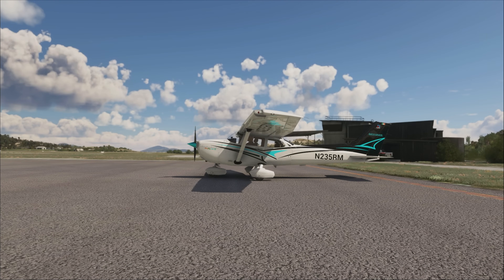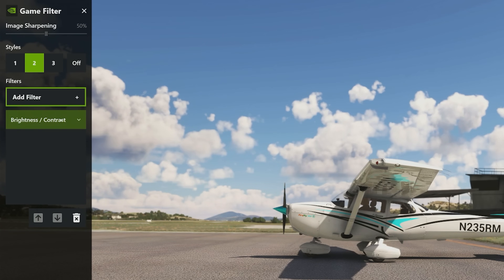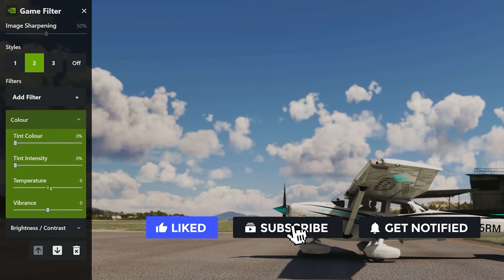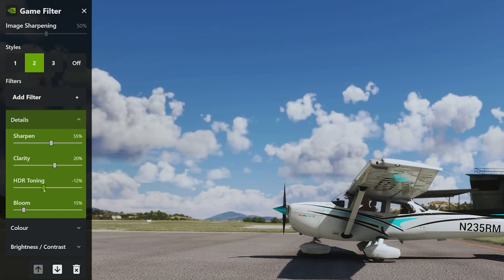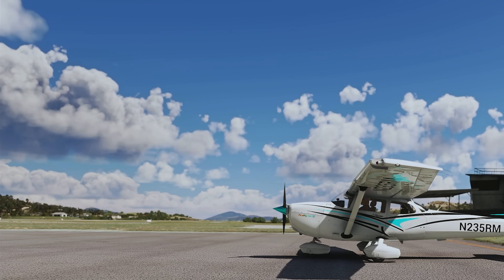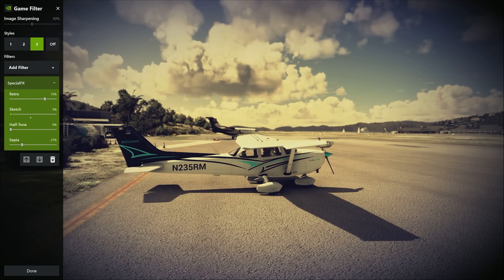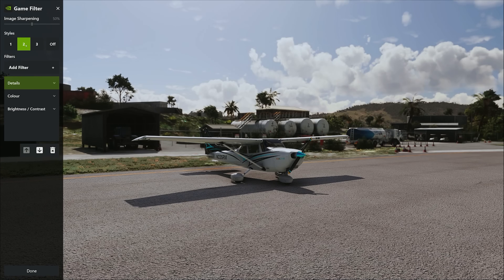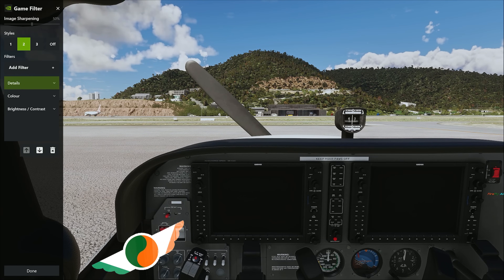Nvidia Filters for Microsoft Flight Simulator | This makes a massive difference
Heya folks, in this video we take a look at the Nvidia Filters. These can transform your Microsoft Flight Simulator without the need of Reshade.

Thanks as always for watching. Don't forget, I live stream every Monday - Wednesday - Friday from 20:00z

A special thanks to GG Machines for powering all the content created by TwoToneMurphy. Specialists of gaming hardware and software